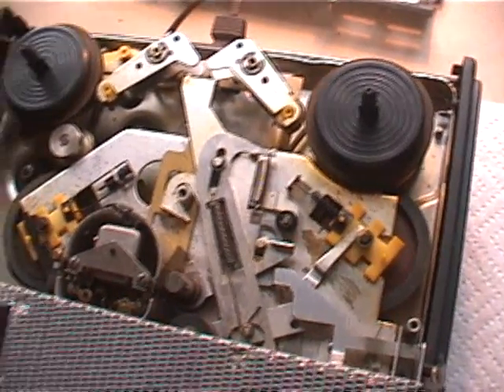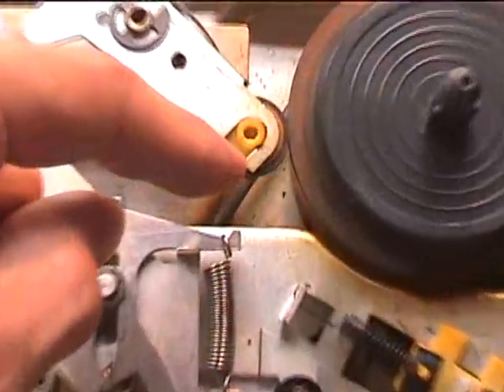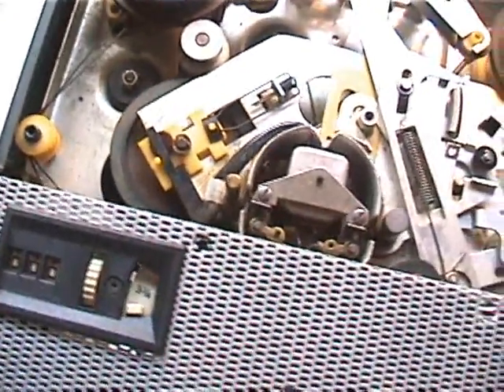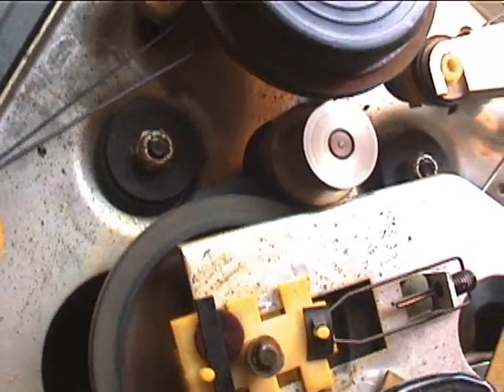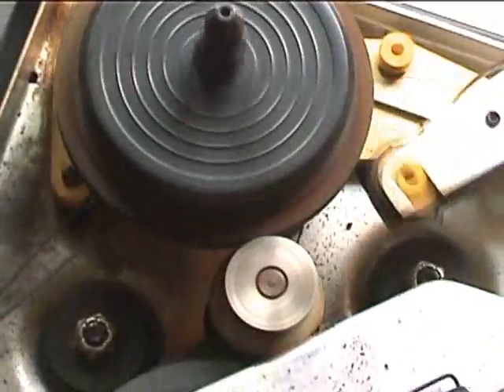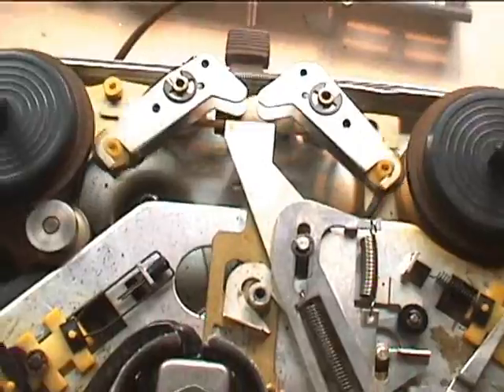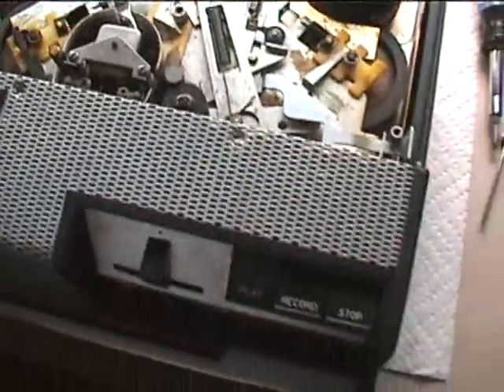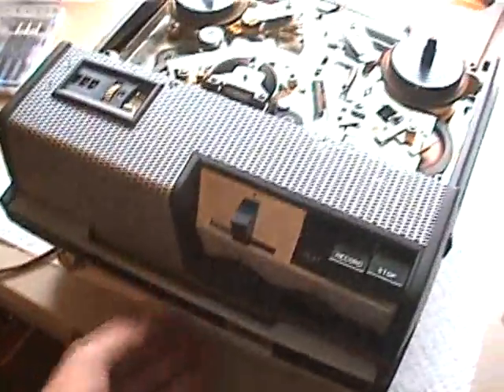Mechanics of the Wollensak T-1400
This shows how the mechanics work in this.